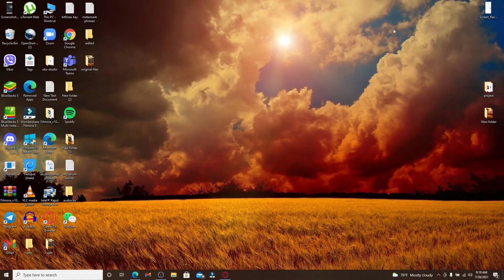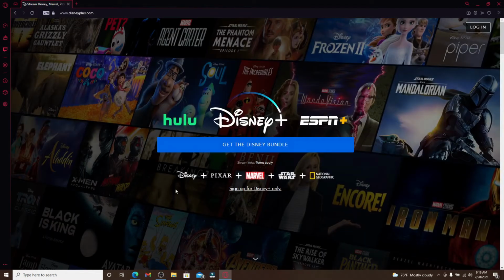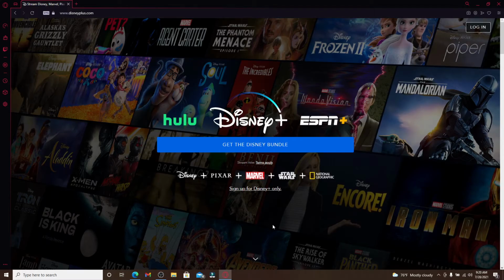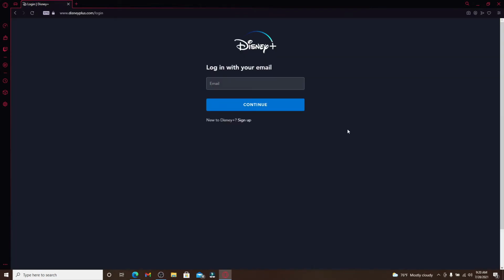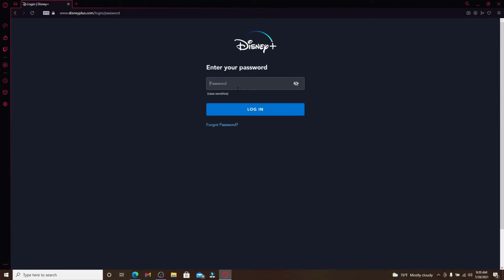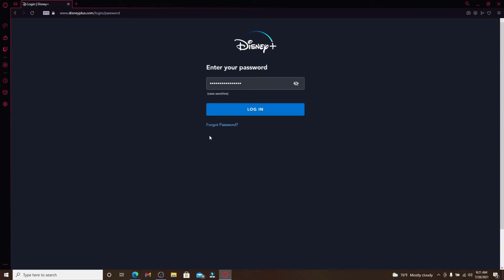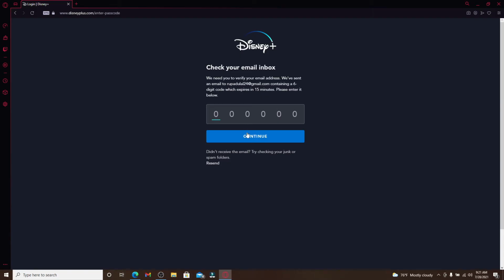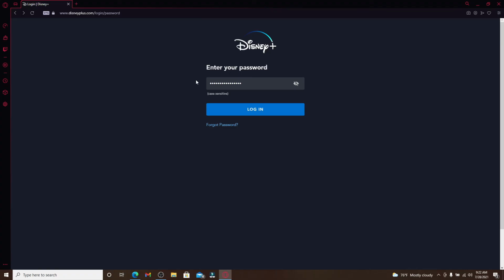How To Login To Disney Plus? Sign In To Disney Plus Account Tutorial Video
This video will show you step by step how to log in to Disney Plus.
3) Once logged into your account, sign out then sign back in again so that we don't lose any work!
This is how you can log in to Disney Plus.
Chapters
00:00 Intro
00:25 To Login To Disney Plus?
02:00 Outro